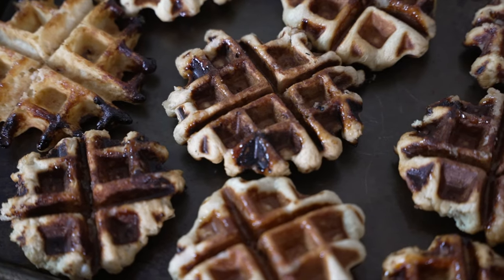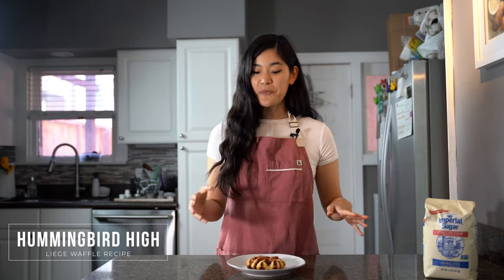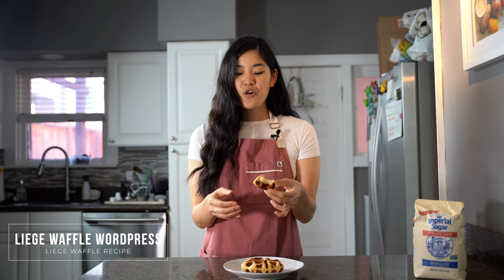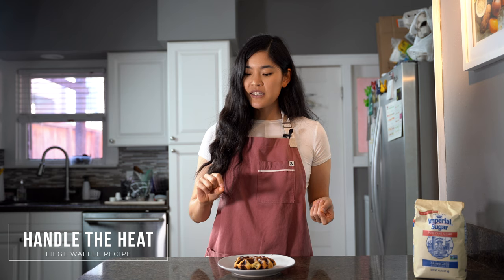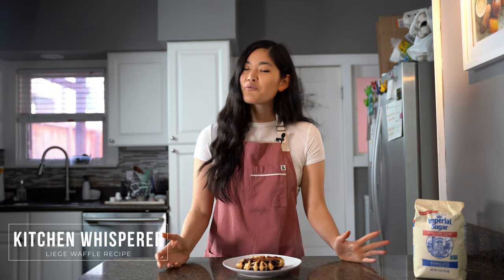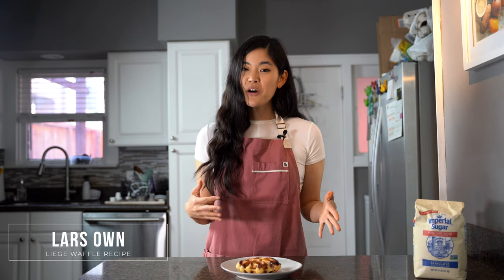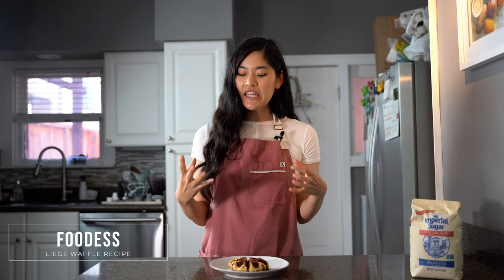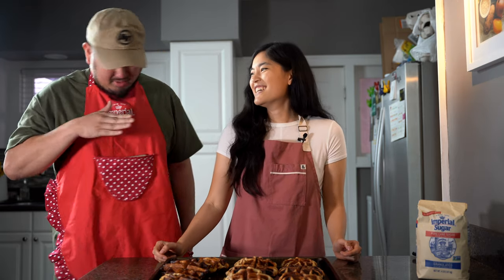We Tried 9 Different Liege Waffle Recipes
In this bake off, I review 9 different liege waffle recipes!

The full breakdown, including the data analysis and my top picks, will be live on my blog.

Recipes (in order shown):
00:00​​​ Intro to the Liege Waffle Bake Off
1:11 Hummingbird High
2:07 Liege Waffle Wordpress
3:25 Smitten Kitchen
4:23 Handle the Heat
5:25 Kitchen Whisperer
6:24 Anna Olson
7:15 Lars Own
8:08 Wafels & Dinges
9:16 Foodess
10:09 Liege waffle recommendations
10:57 Wrap up!

In case you're new here, here's how a bake off works:
- I bake 9-12 different recipes in one day
- Samples of each recipe get distributed to a team of tasters
- Tasters rank each sample for flavor, texture and overall appeal
- We analyze the data and rank each recipe according to the scores!